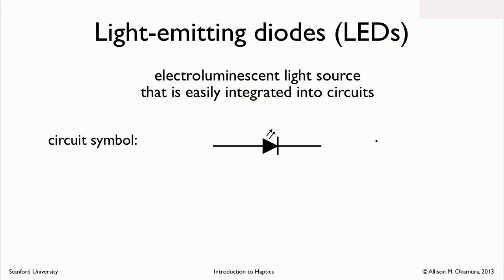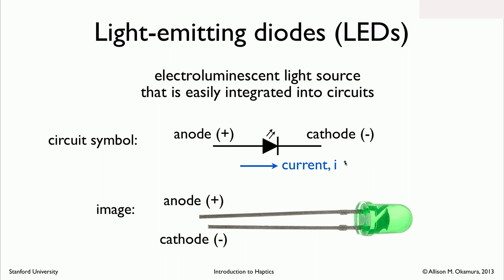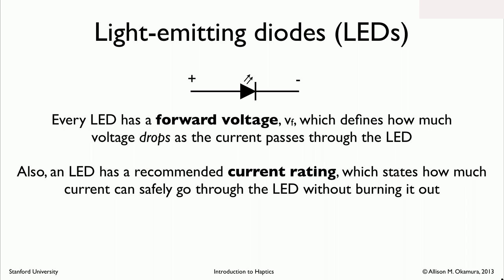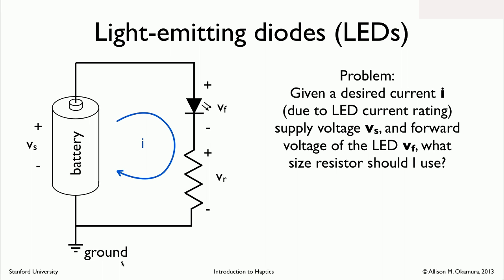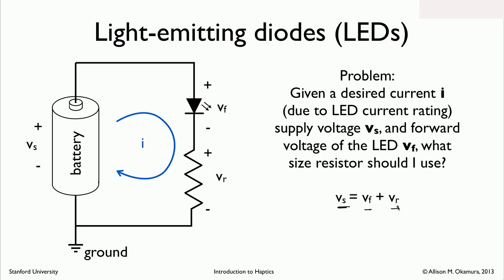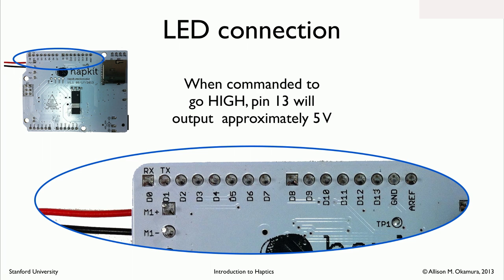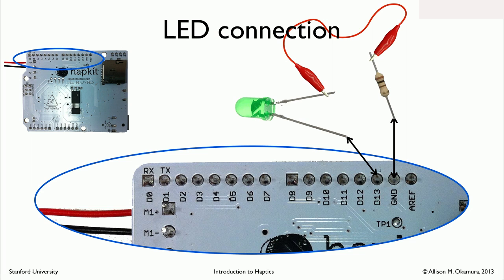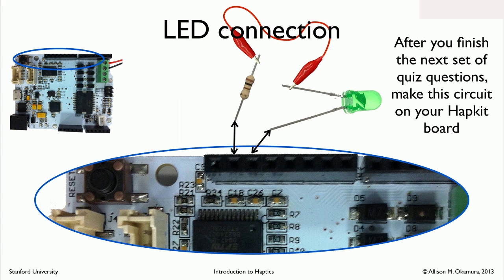introtohapkitboard c 102213